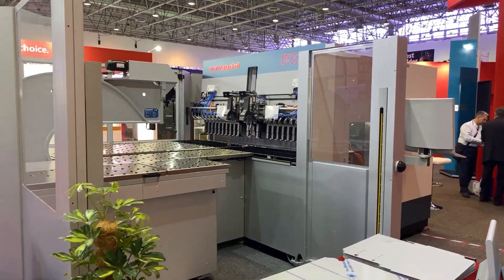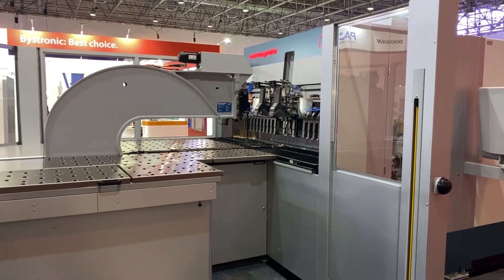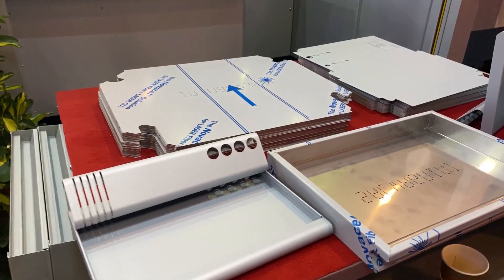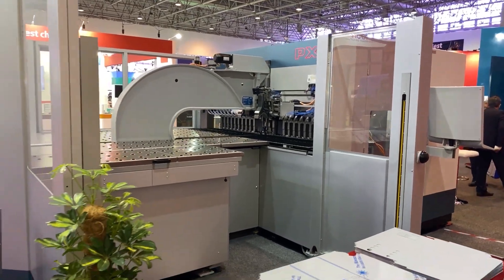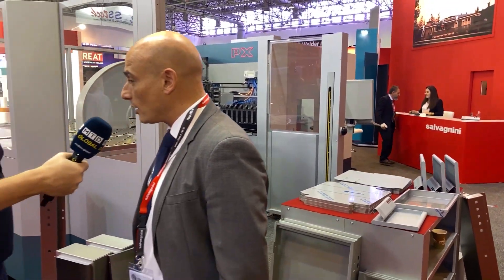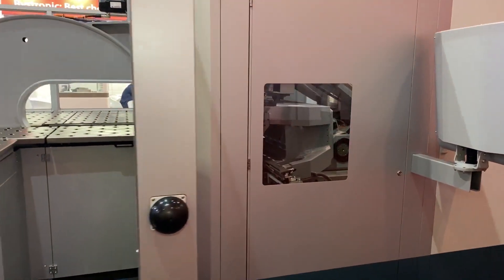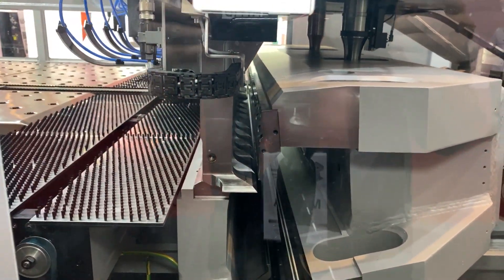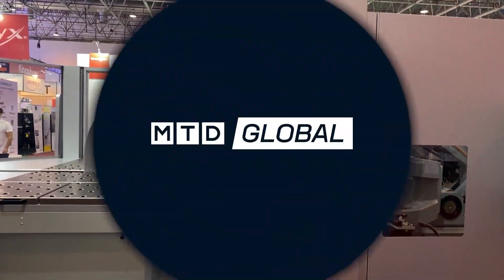SALVAGNINI - have you seen their multi tasking sheet metal offering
Something different, check out the SALVAGNINI stand at this years steelfab show. Metal cutting, metal bending, metal forming... all on one machine.